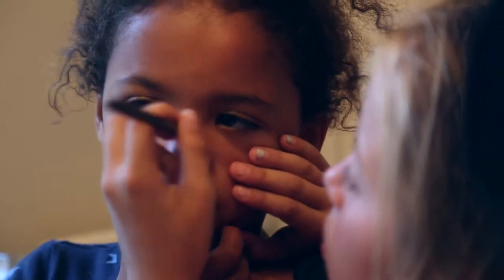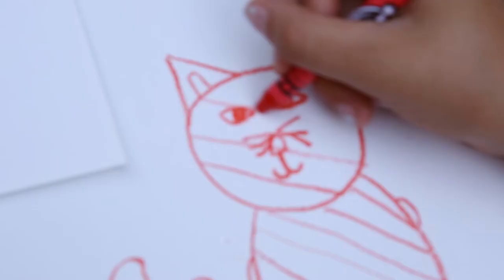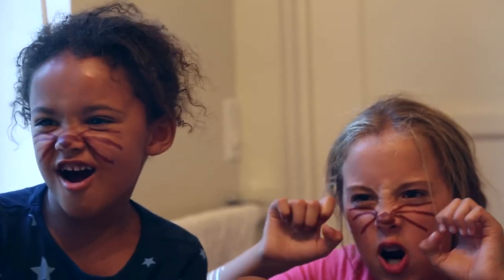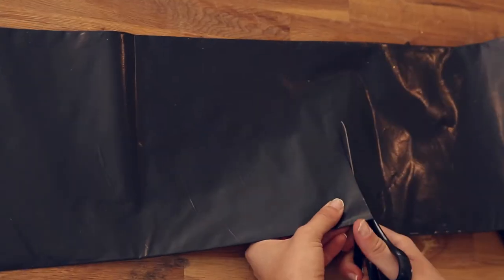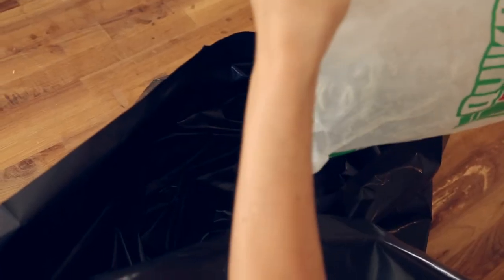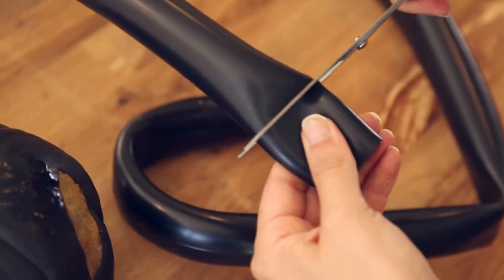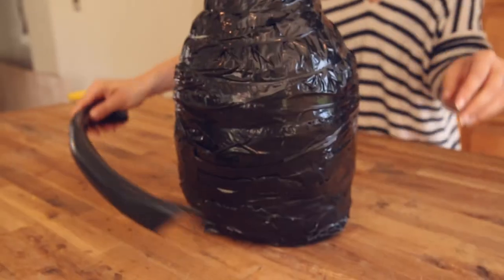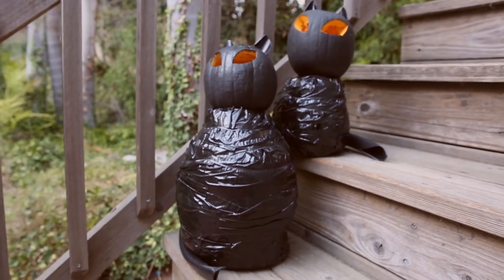A Black Cat Jack-o-Lantern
Create your own Halloween black cat with a pumpkin and some craft supplies.